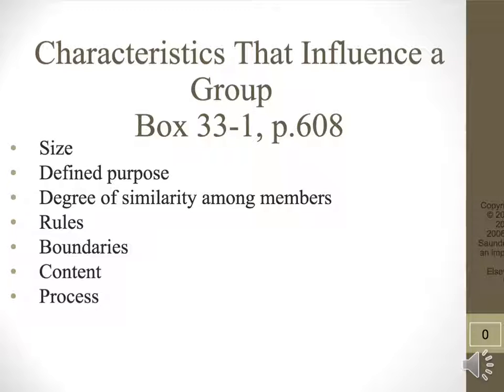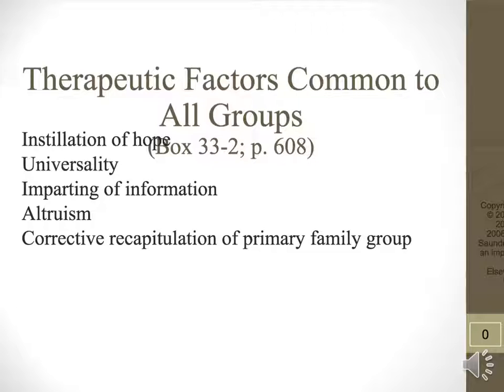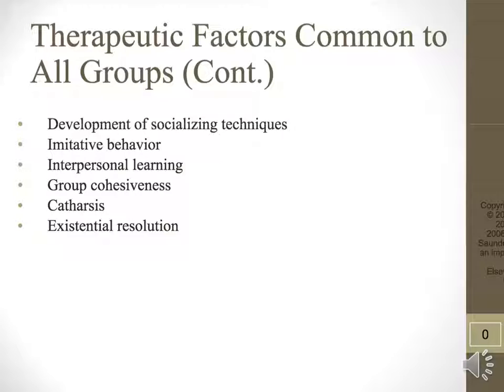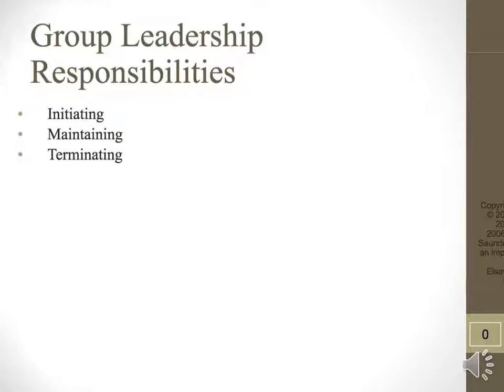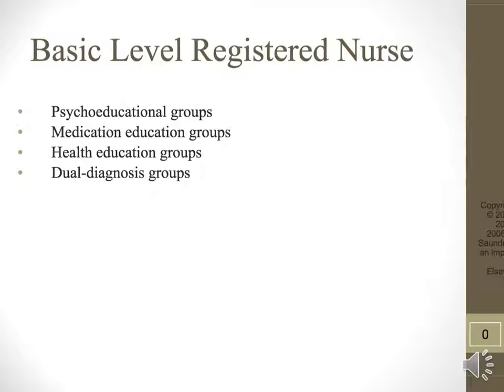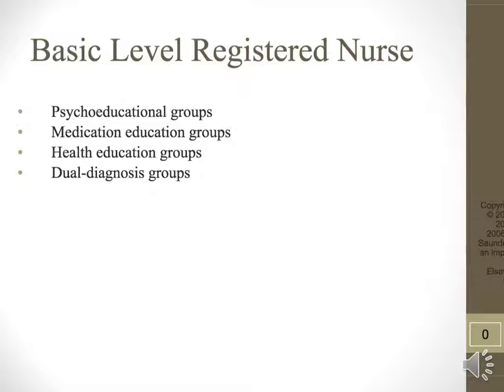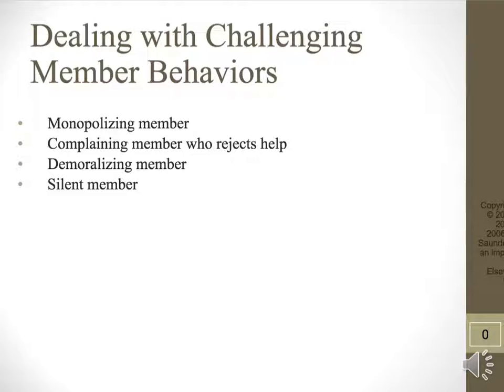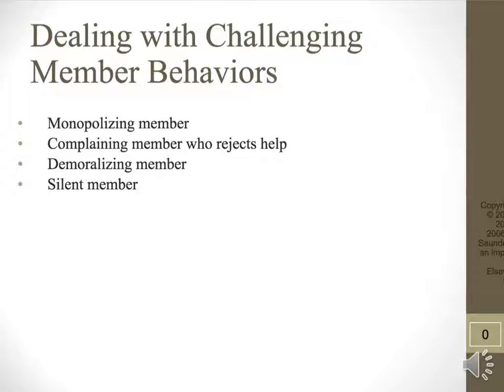MH Ch. 33 2017